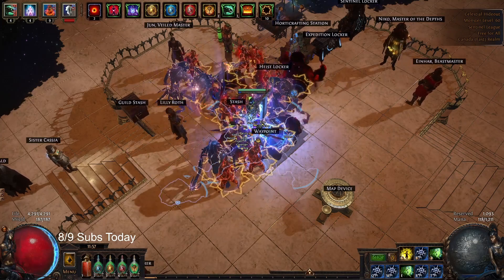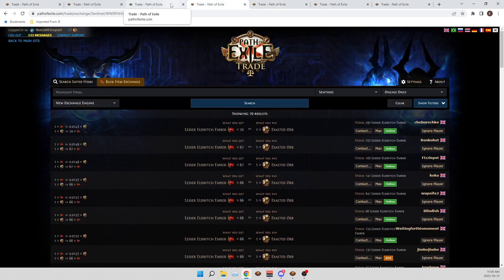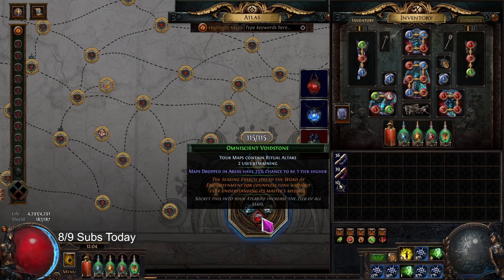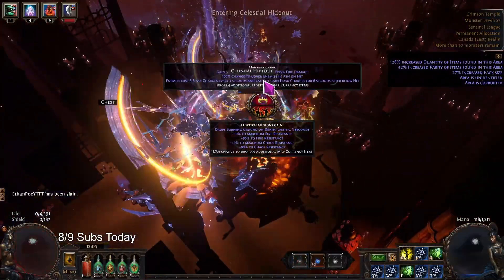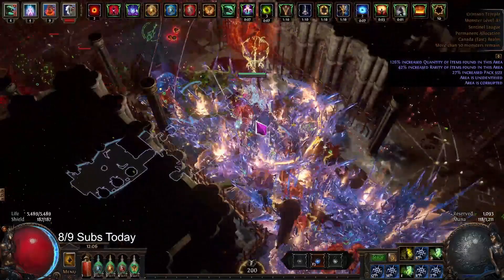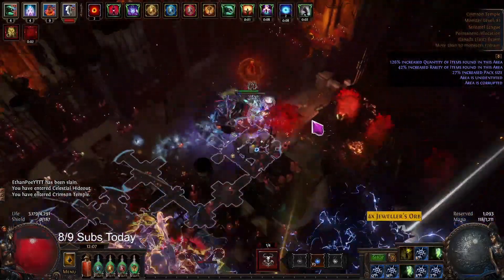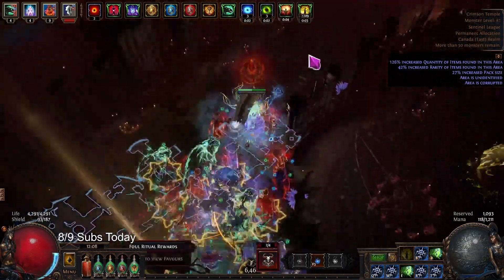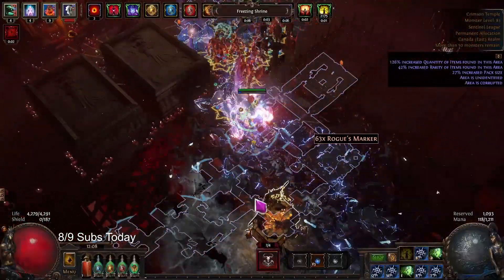Path of Exile 3.18 The Best Atlas Passive Tree For End Game - 1015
-Spectres: 2 Carnage Chieftains from old fields act 2 and then 2 host chieftains from ashen fields act 7 if you can get to 4 spectres by getting the gem level to 25.
-Bandits: Kill all the bandits
-Pantheons: lunaris and gruthkul. Abberath for burning ground. Yugul for minion reflect + (elder ring)